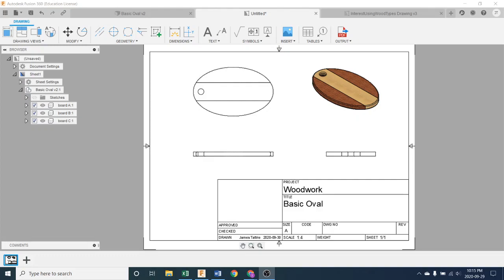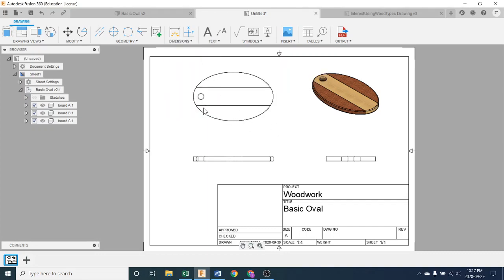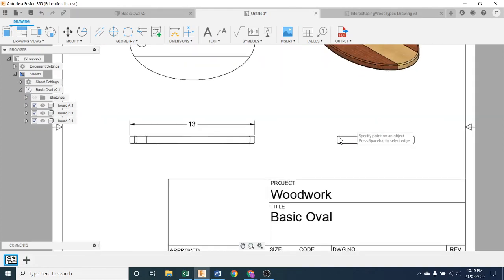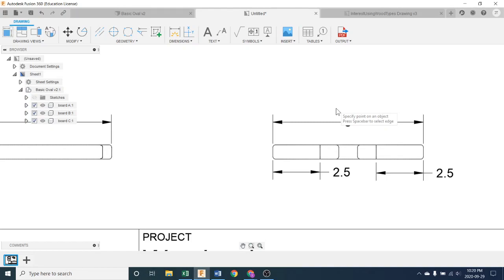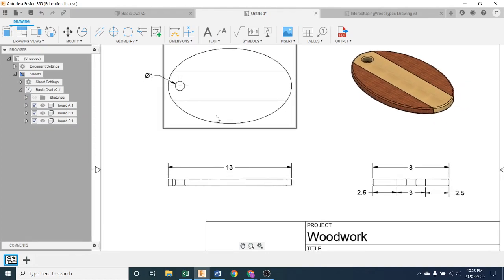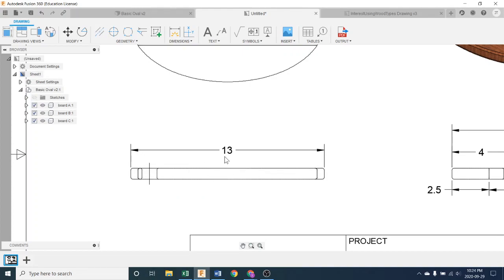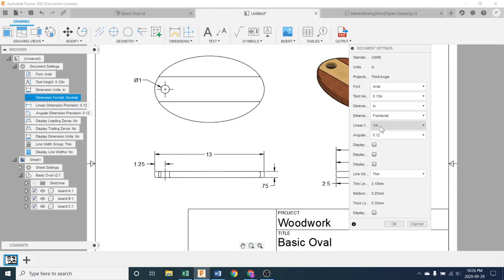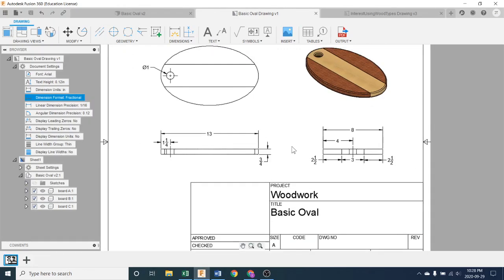Plans Tutorial 2 creating a working drawing